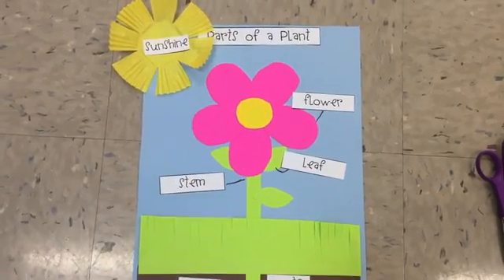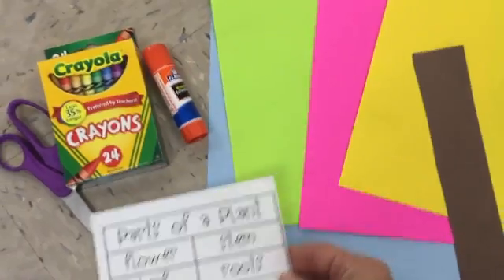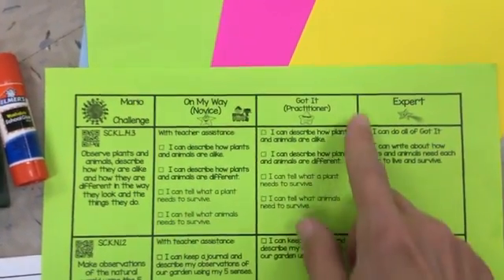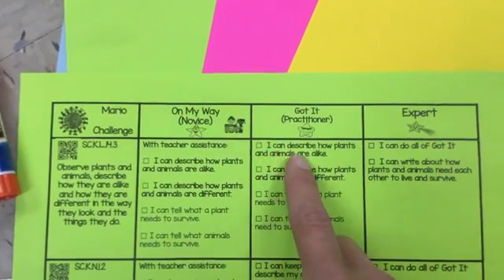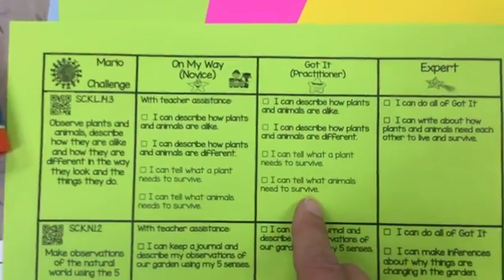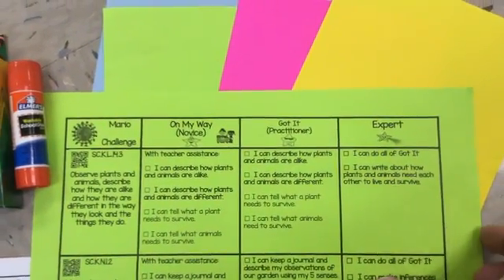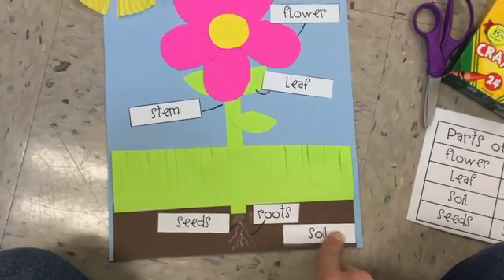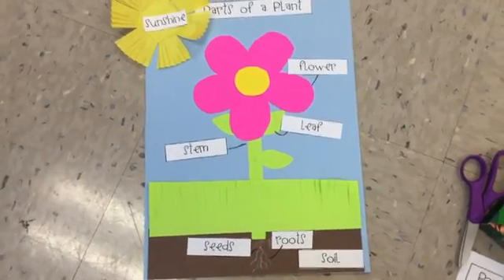Parts of a Plant & What They Need to Survive How To